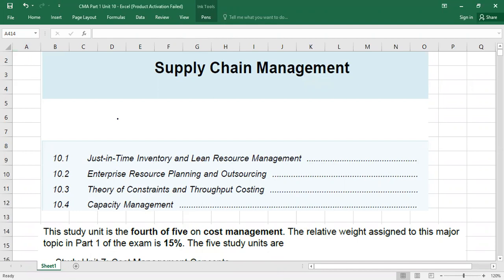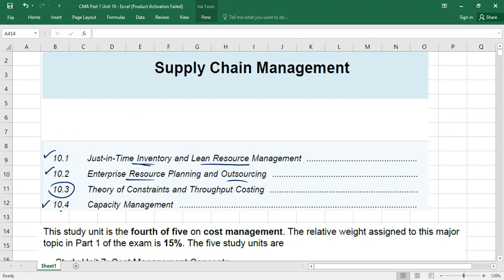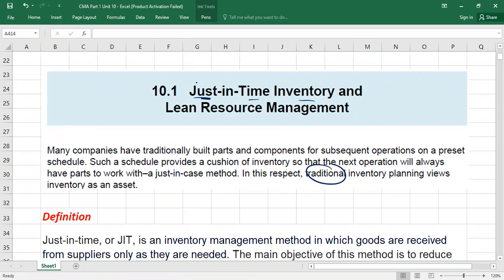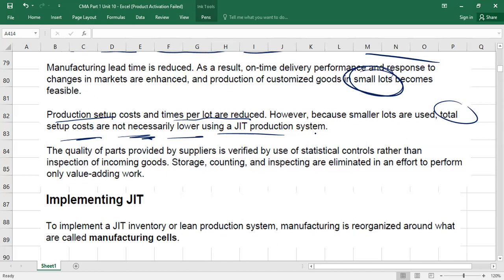Just in Time Inventory | Lean Resource Management | ERP | MRP | MRP II | CMA (US)-PART 1-Lect 27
This video covers the "Just in Time Inventory and Lean Resource Management, Enterprize Resource Planning and Outsourcing". The following topics are covered in this video.

1- What is the Just in Time inventory system,
2- What is Lean Resource Management (Lean Manufacturing),
3- What is Enterprize Resource Planning (ERP),
4- What are Outsourcing, Co-sourcing, and Insourcing,
5- Advantages of JIT system, ERP, and Outsourcing,
6- Five principles of Lean manufacturing,
7- Disadvantages of JIT system, ERP, and Outsourcing,,
8- What is Material Requirement Planning (MRP),
9- What is Manufacturing Resource Planning (MRPII),
10- Practice questions- JIT system, ERP, and Outsourcing,